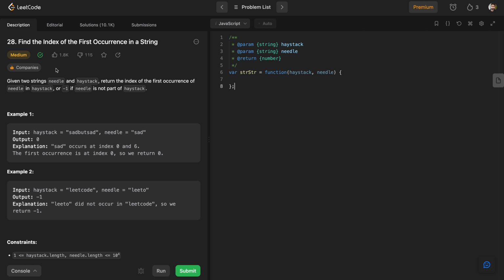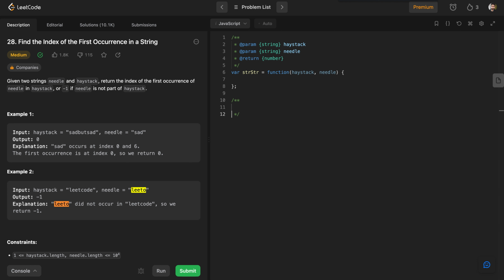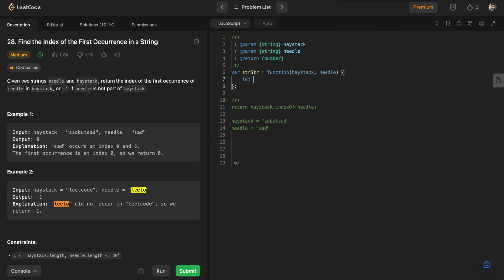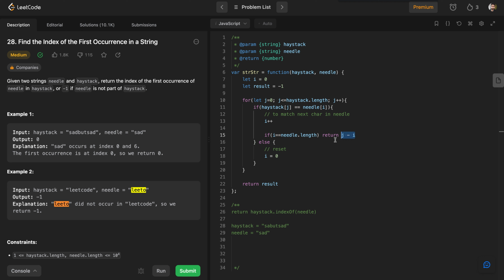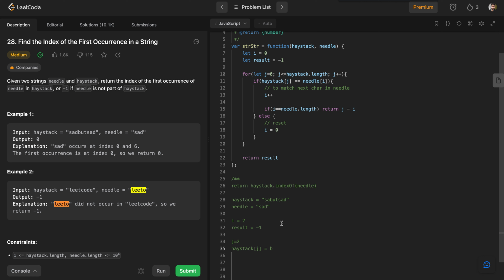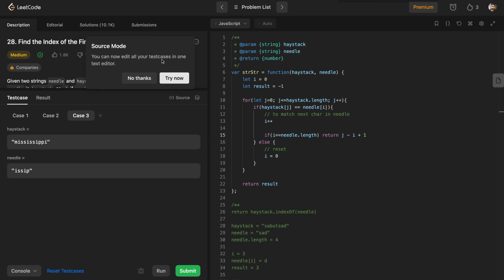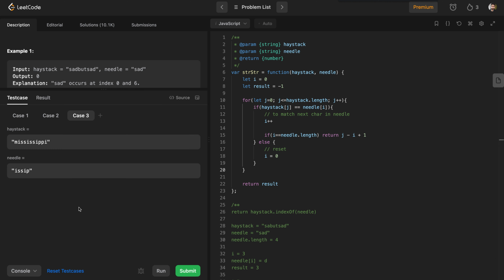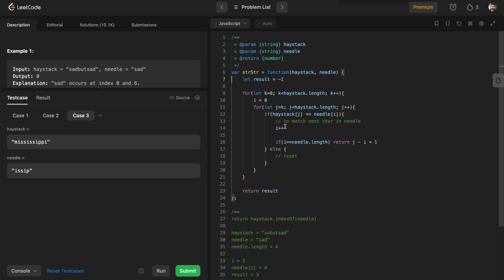Find the Index of the First Occurrence of a String in Another String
Learn how to find the index of the first occurrence of a string in another string using the LeetCode problem 28: 'Implement strStr()'. In this video, we will go over the problem statement, discuss different approaches and their time and space complexities, and write a solution in JavaScript. Whether you're a beginner or an experienced programmer, you'll find this video helpful in improving your problem-solving skills. Watch now and become a better coder!